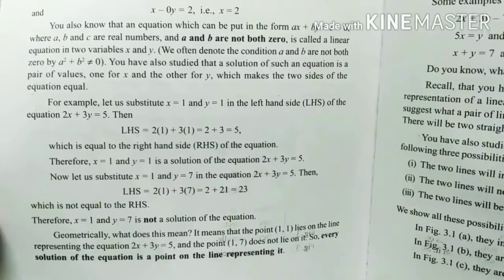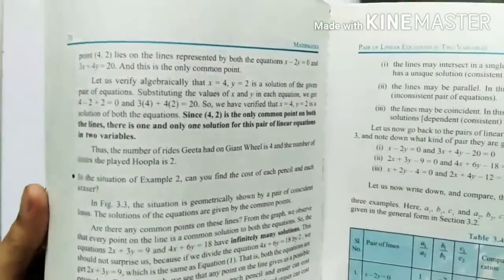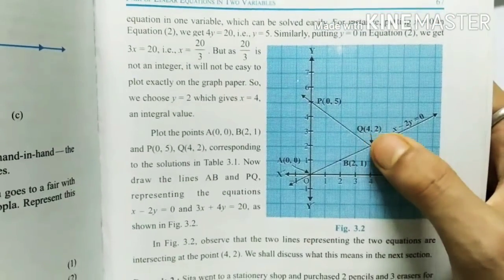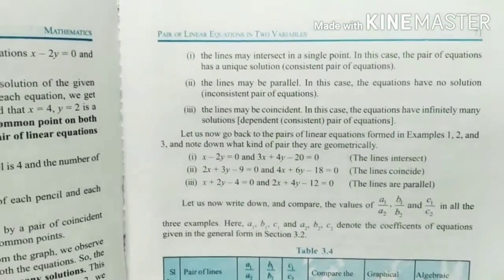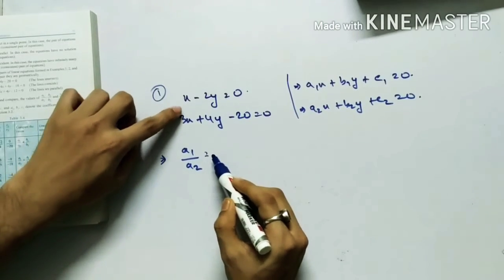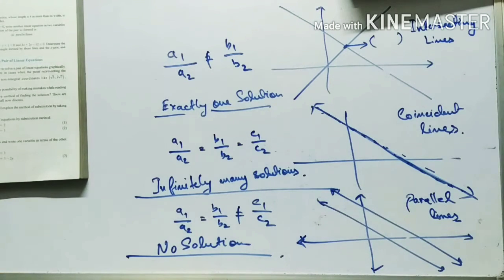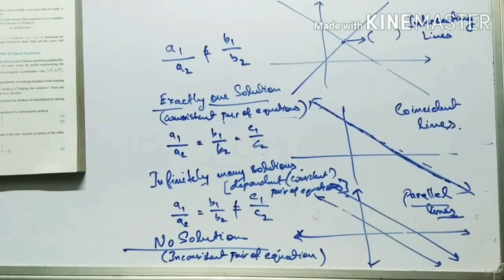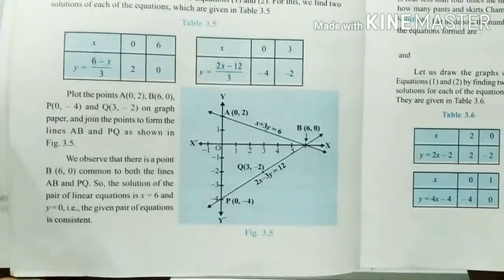Class 10 Gen Maths Pairs of Linear Equation in Two Variables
Intersecting, Coincident and Parallel Lines